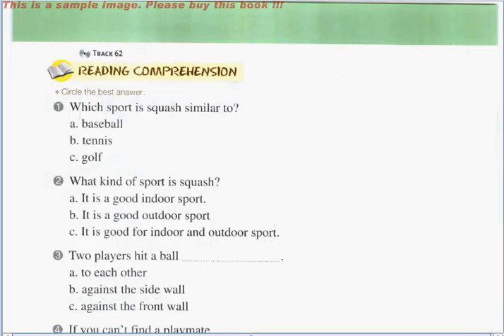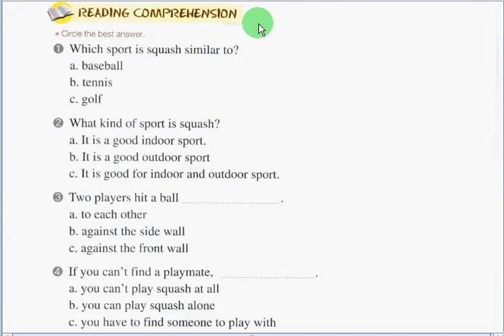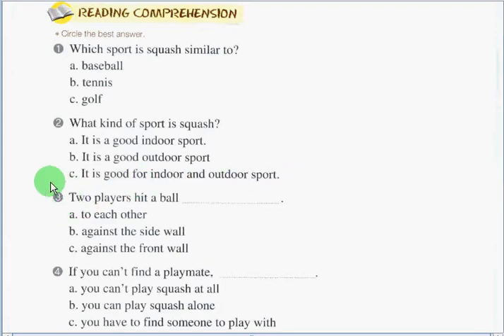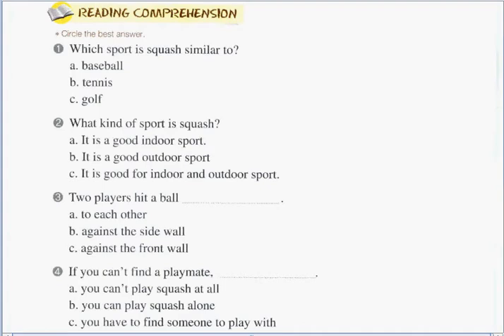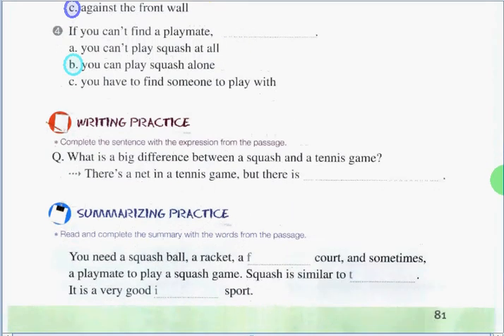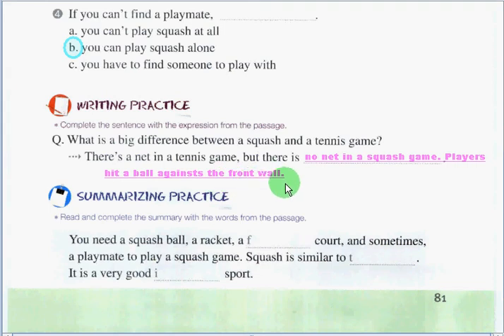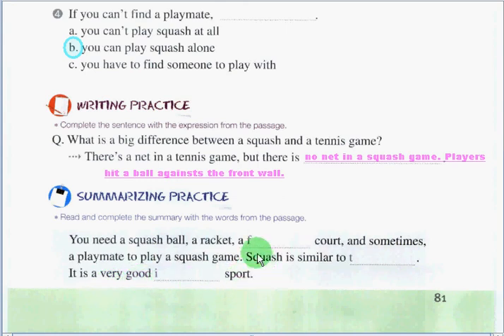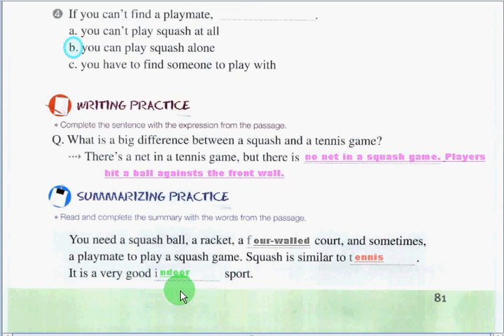EnglishReadingBasic5 31 068 081